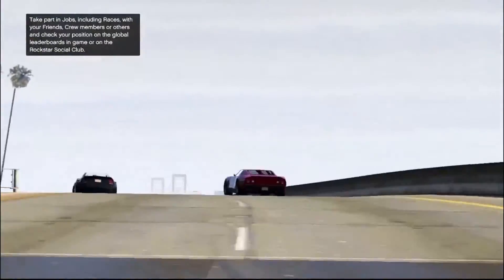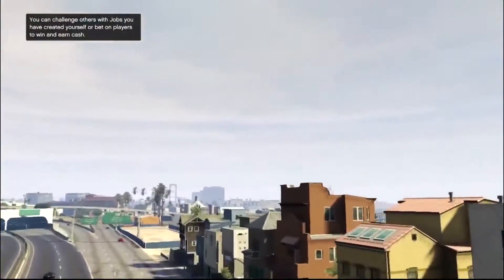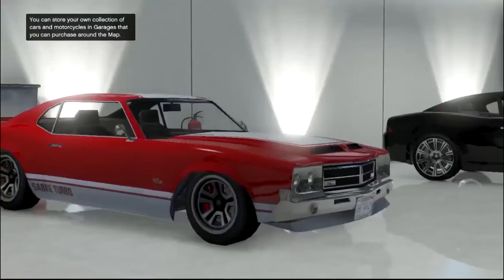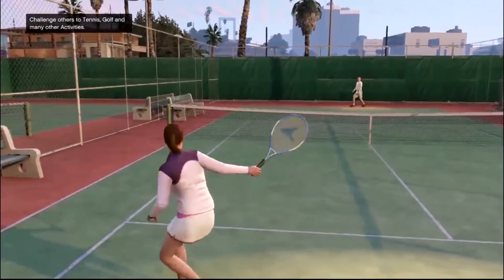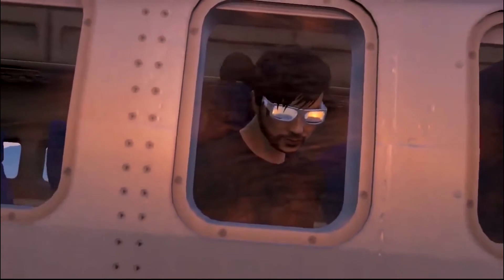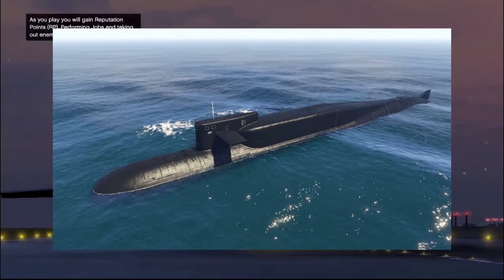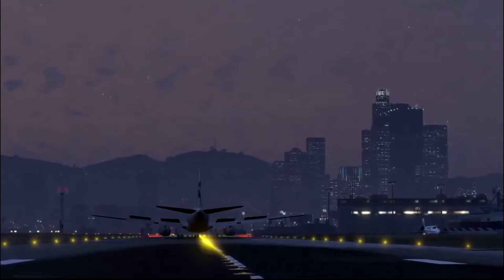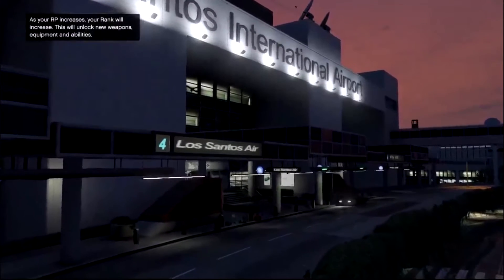Increase RP fast & Easy top 4 ways in GTA Online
• Invincible Manku's Stream Support •
Video editing & Streaming is my fulltime job, so every donation is highly appreciated. Thank you for all your support ❤
• Invincible Manku's Social Media Handles: •